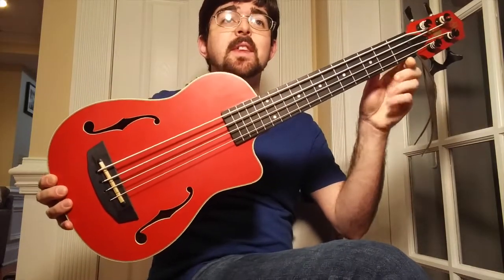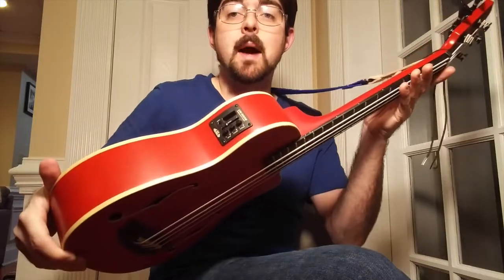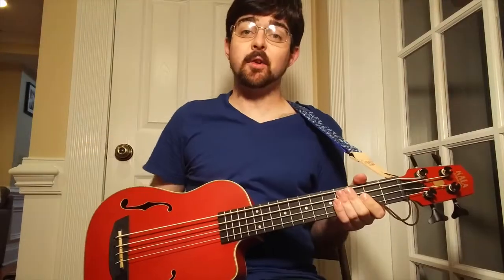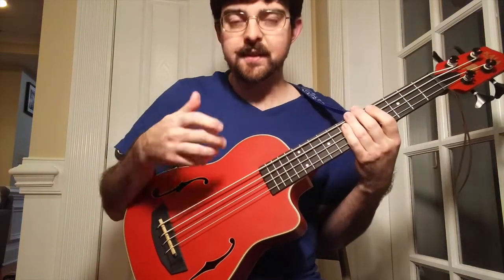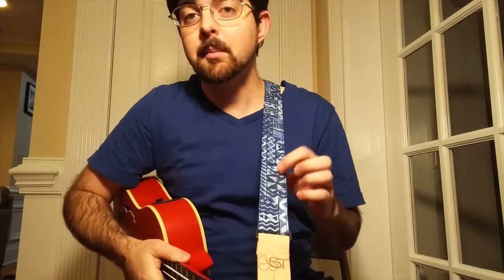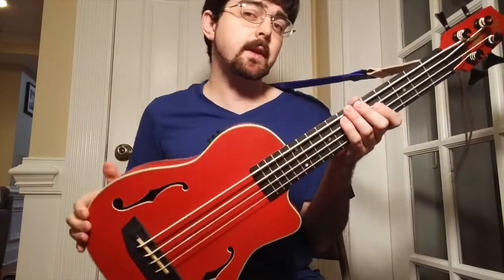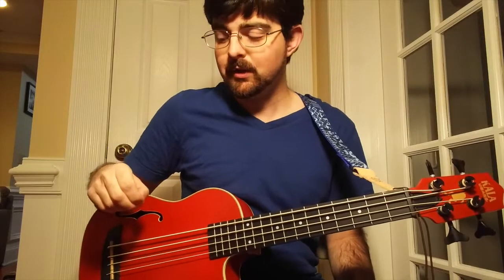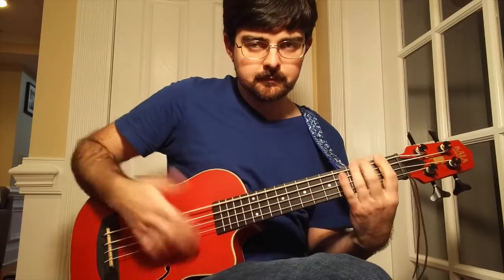Kala Red Journeyman U-Bass Review and Demo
Here's the Red Kala Journeyman with Round Wound Strings review and demo. Enjoy!

For the Red Journeyman U-Bass
For the Strap
For the Metal Round Wound Strings